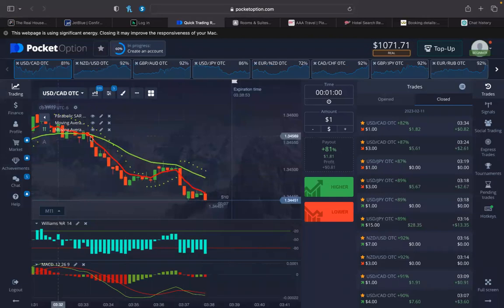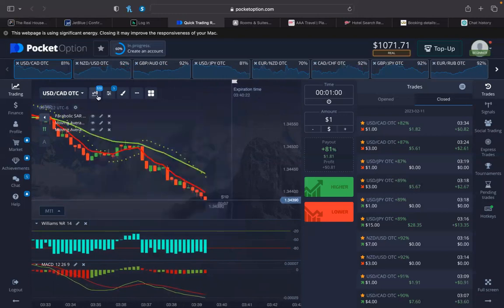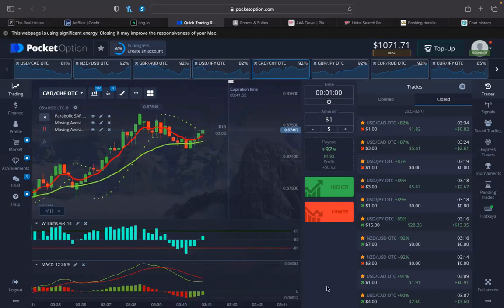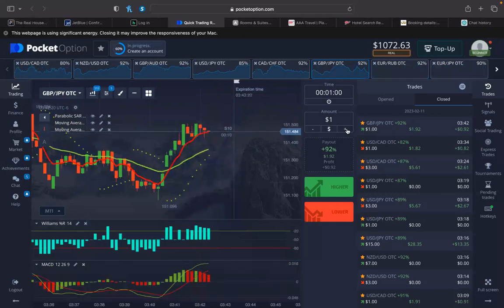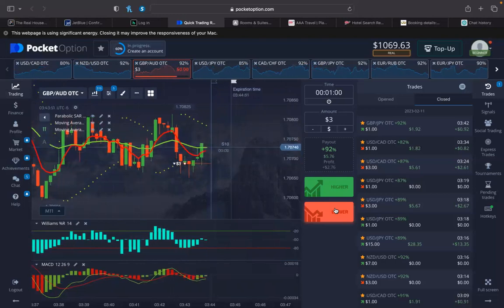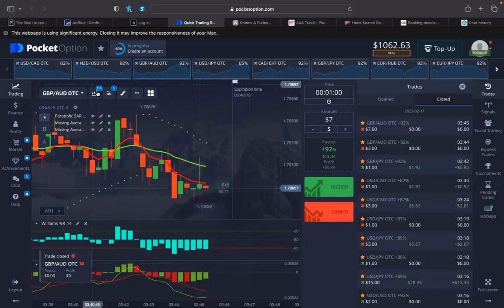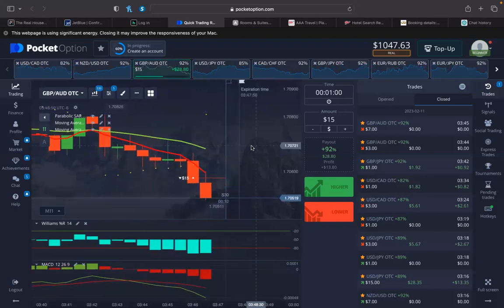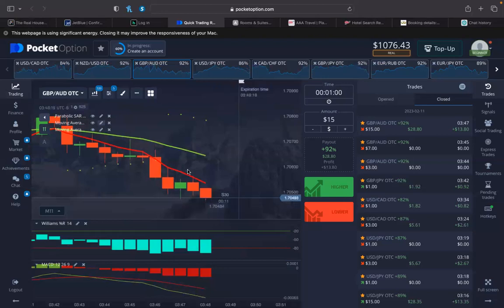ema trading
in this video I show you my chart set up and trading strategy